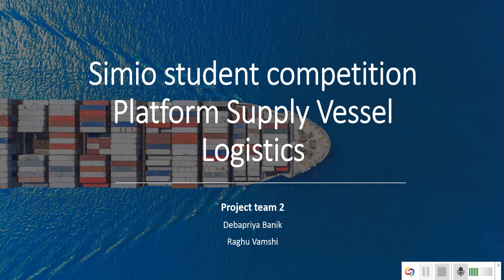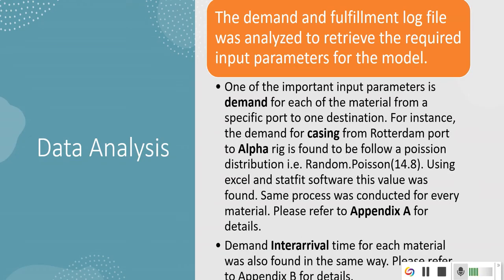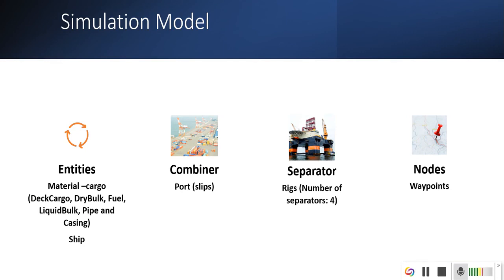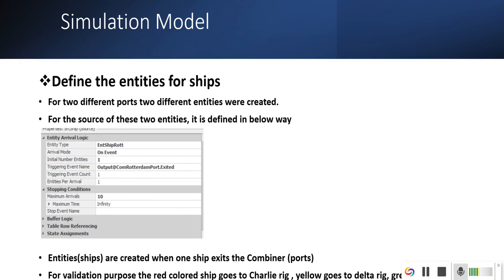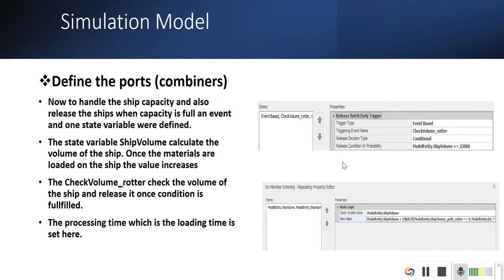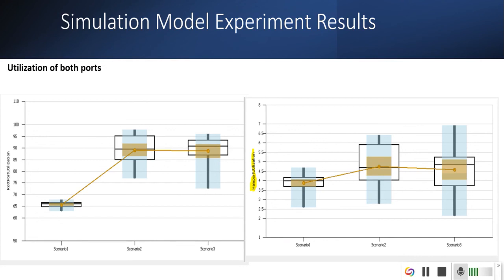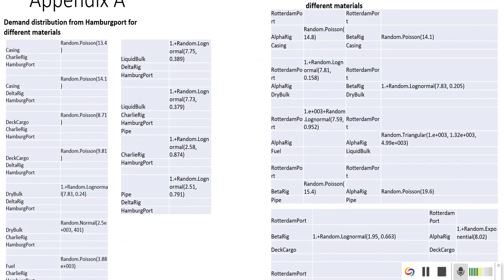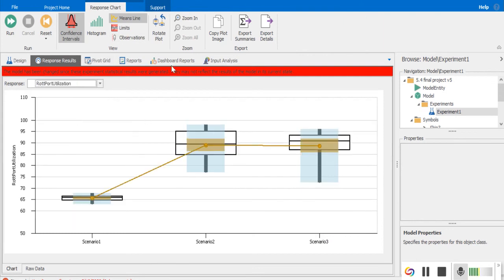SIMIO student competition 2022 Platform supply vessel logistics